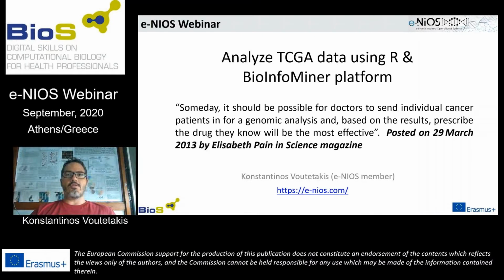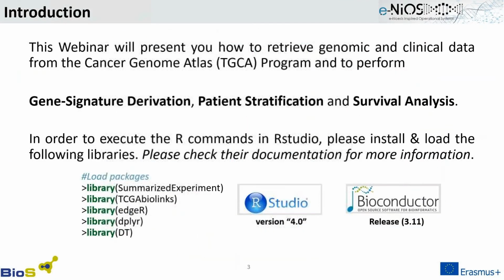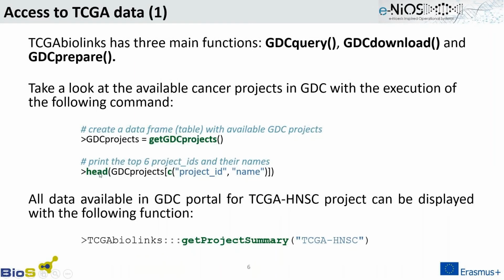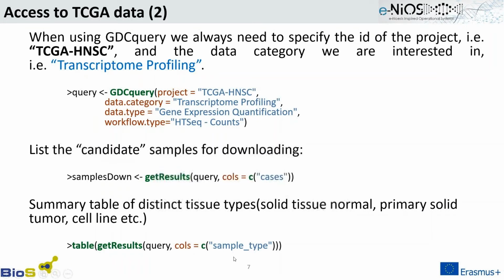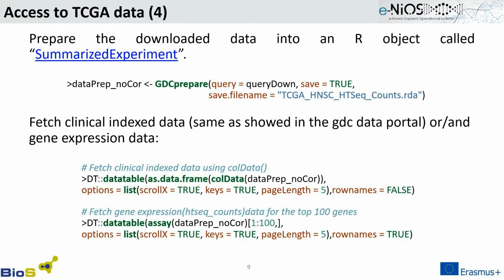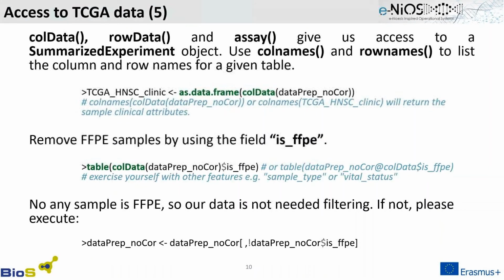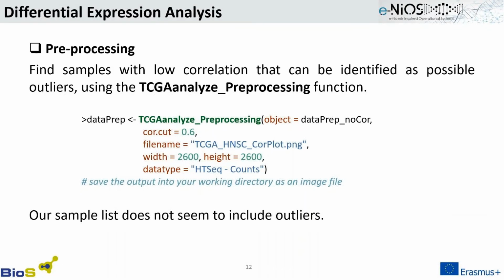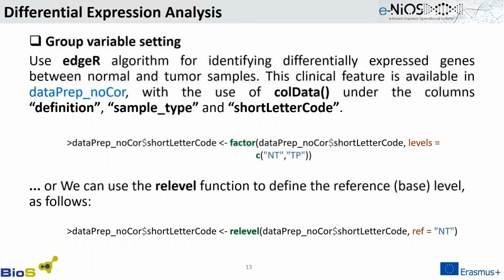BioS Webinar Module 1 Introduction to Bioinformatics